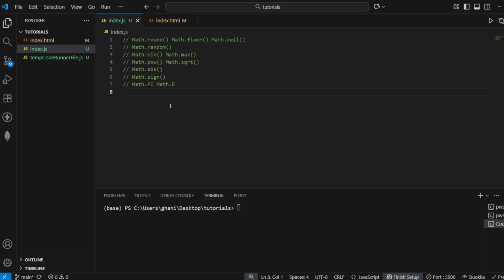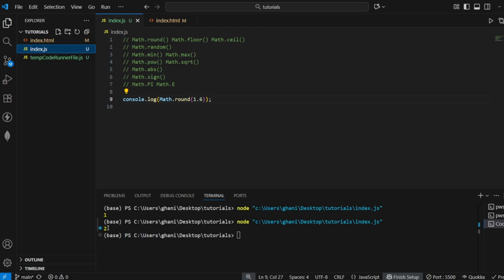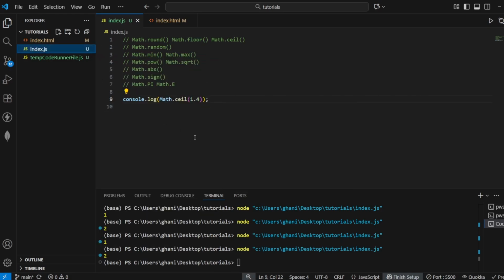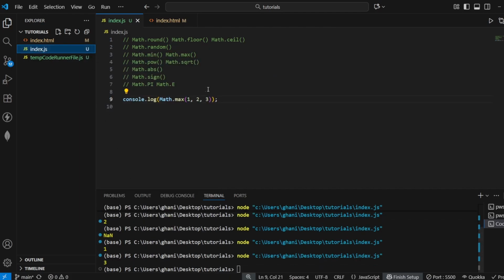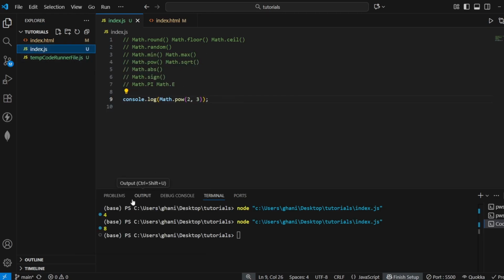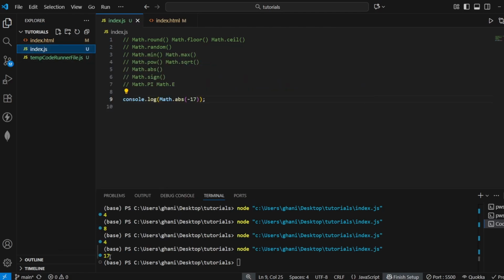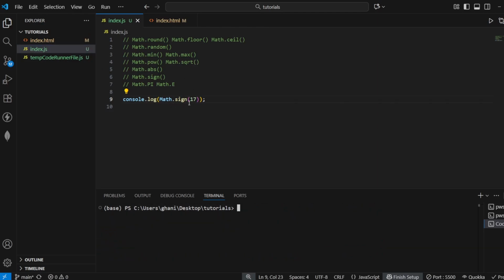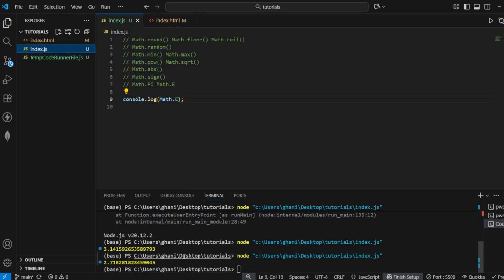How to Use Math Functions in JavaScript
Learn the most important Math functions in JavaScript to perform calculations easily. This tutorial covers methods like Math.round(), Math.random(), Math.floor(), and more. Perfect for beginners who want to understand how to handle numbers in JavaScript.